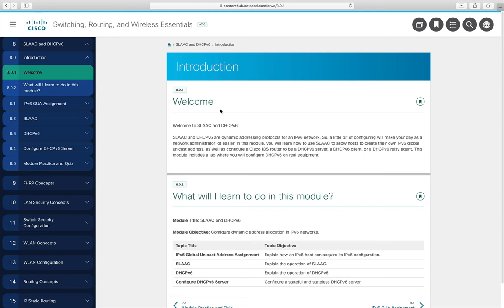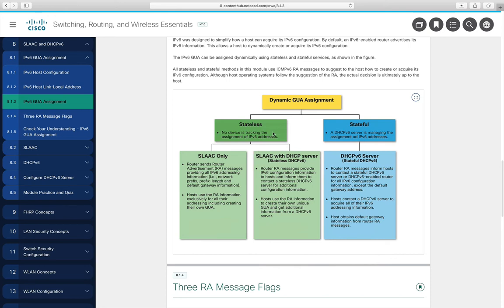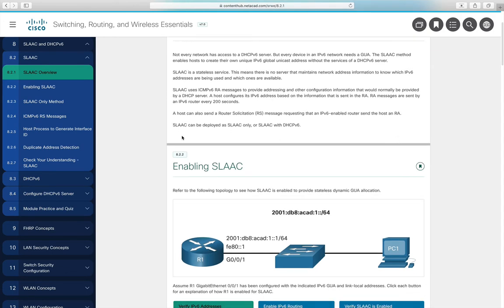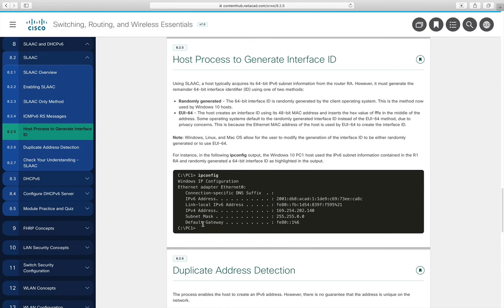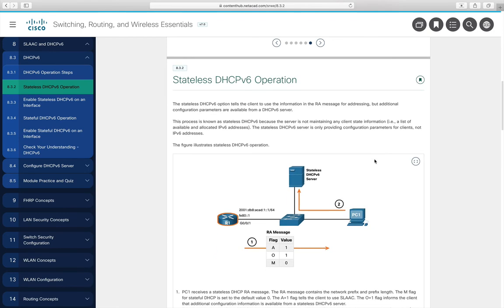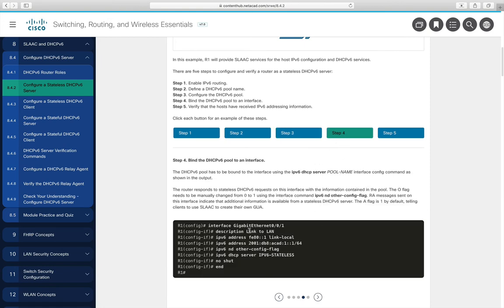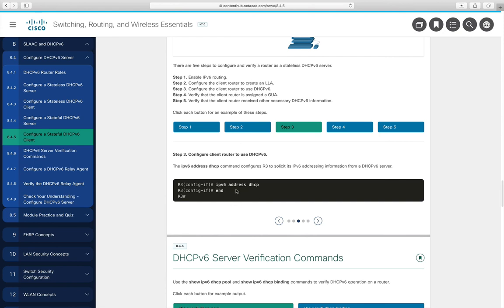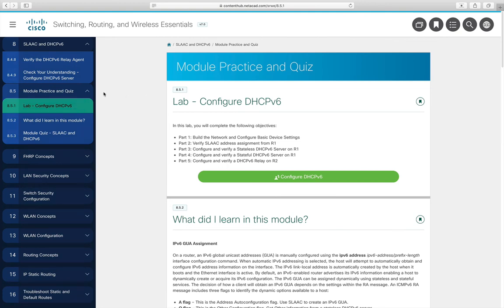CIT167_Module8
This video covers Module 8 of the CCNA Version 7 "Switching, Routing, and Wireless Essentials" curriculum.  It covers SLAAC and DHCPv6.